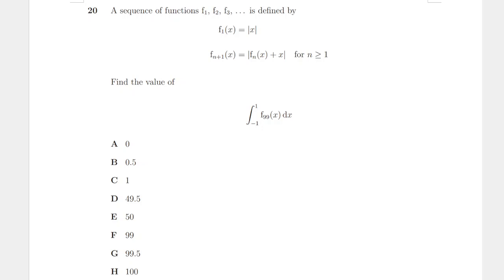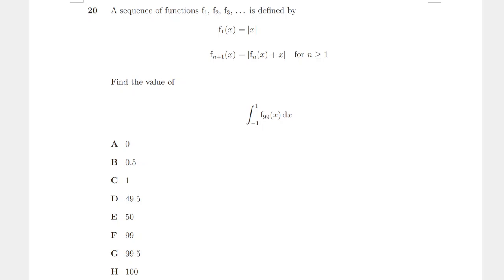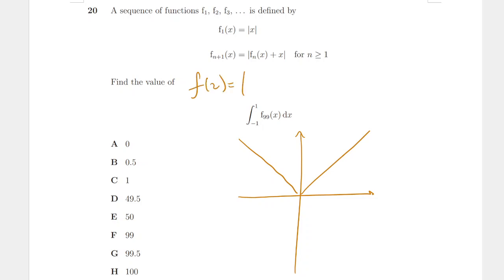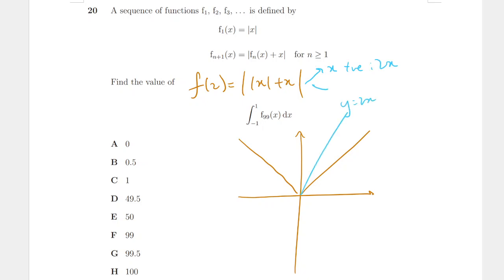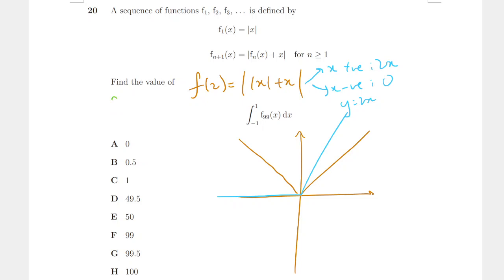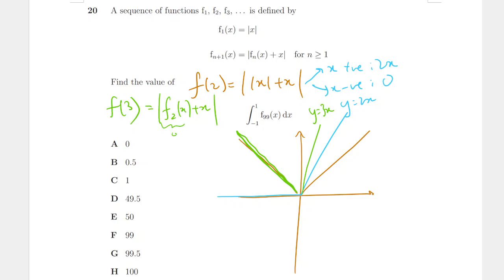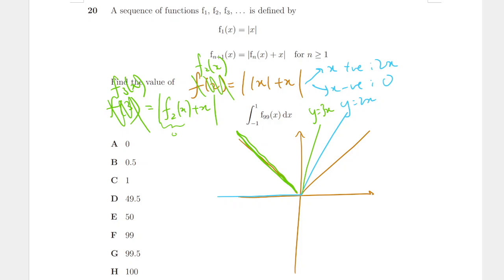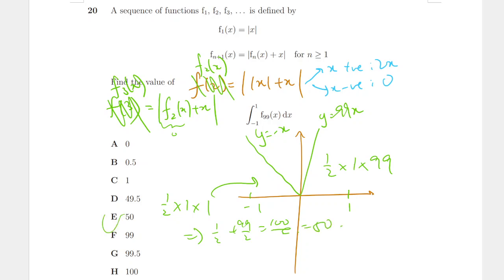STEPBeast - TMUA 2021P2/Q20 (Integration)